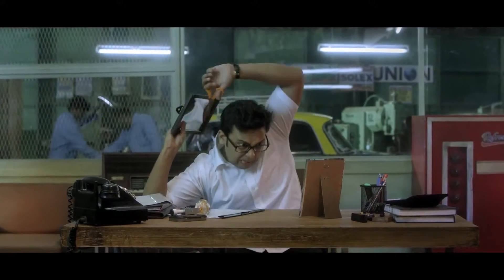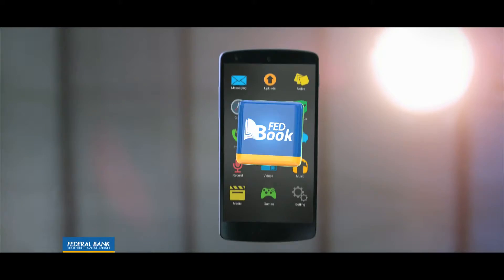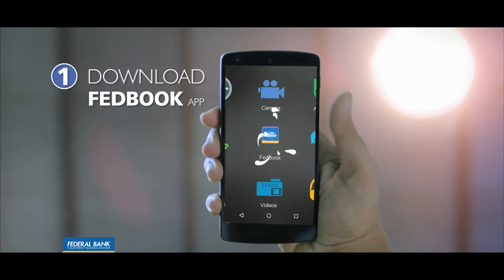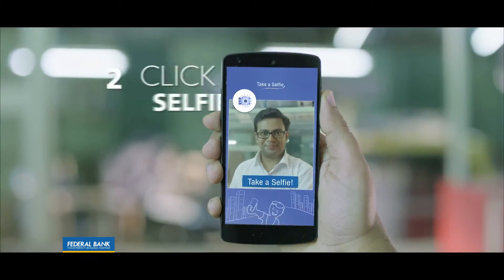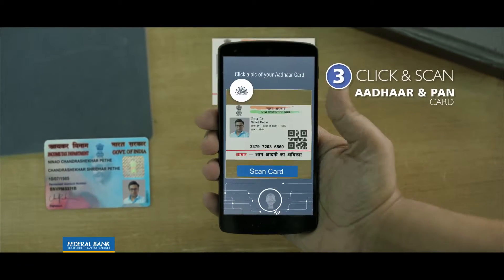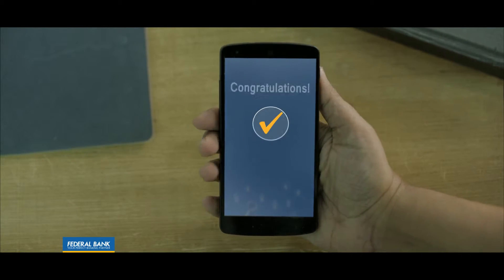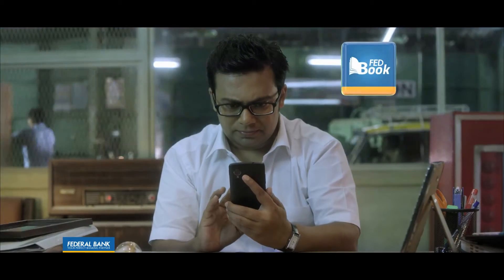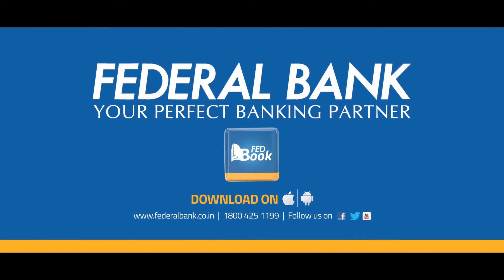FedBook TVC-Barber MARATHI